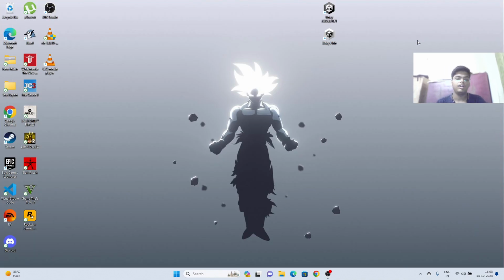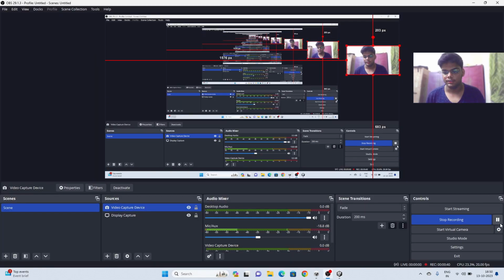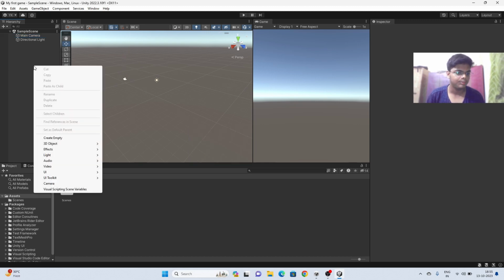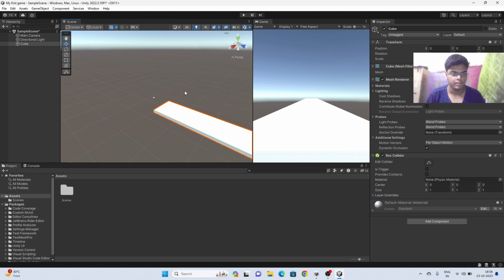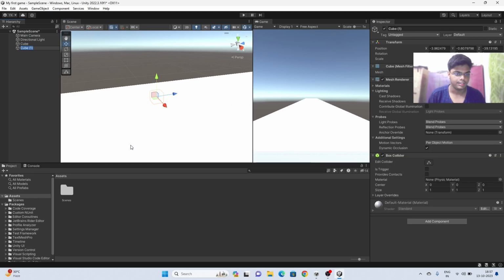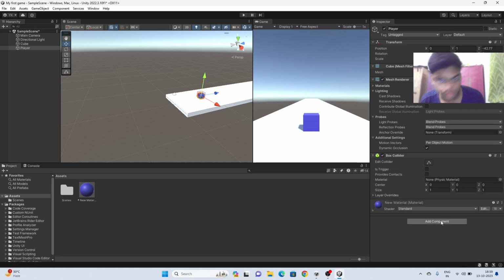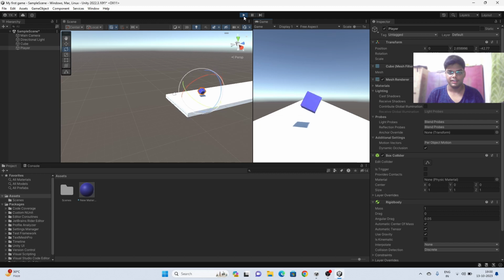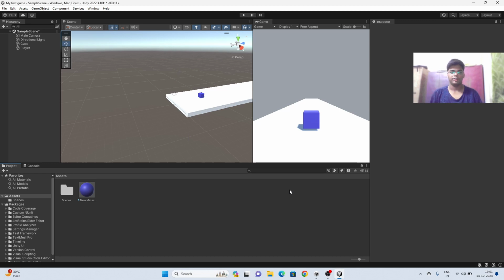Game development with UNITY #1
Hello guys!!
In this video i have covered how to add in game objects and how to add colour to the object.